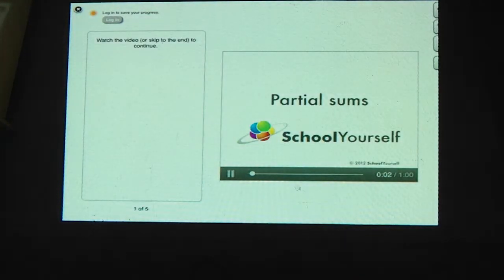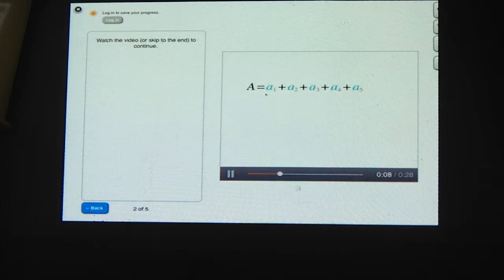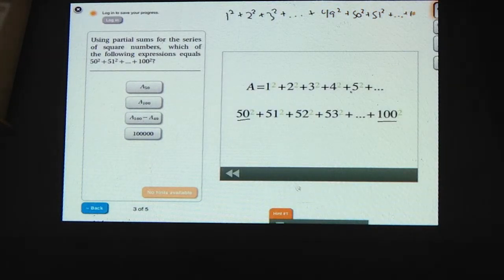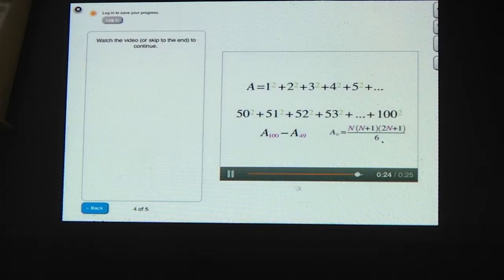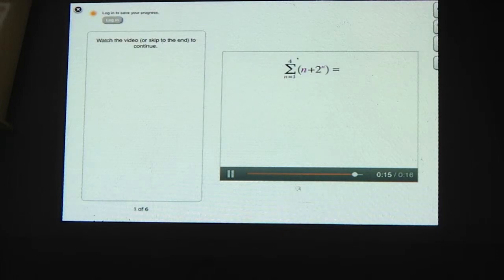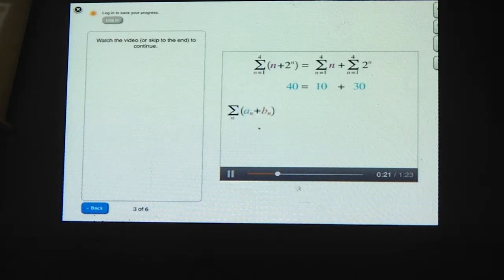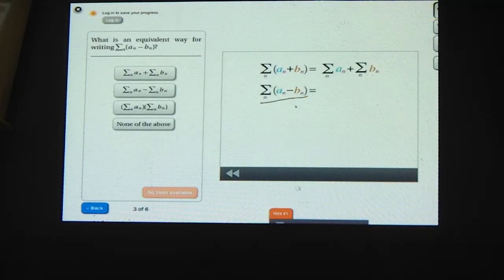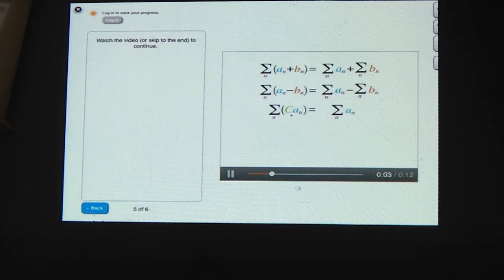Sumas Parciales y Reglas de Series - Biomatemáticas 2 Raúl Alva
Sumas Parciales y Reglas de Series.